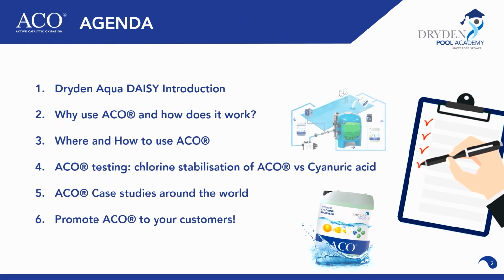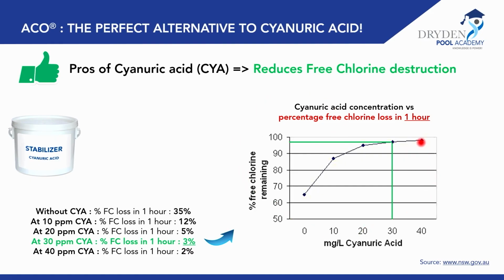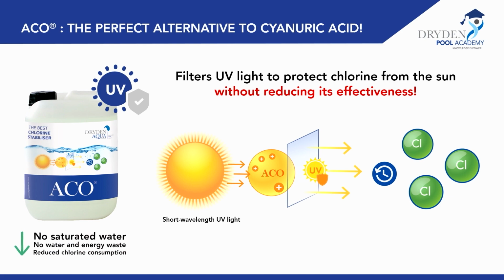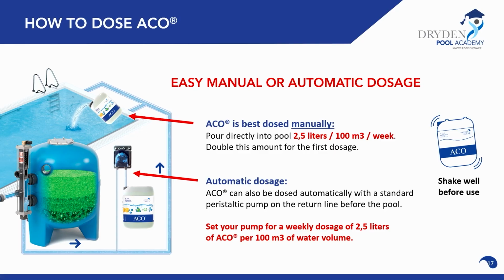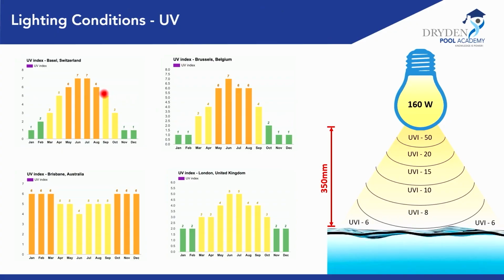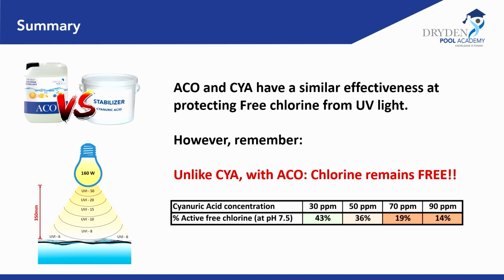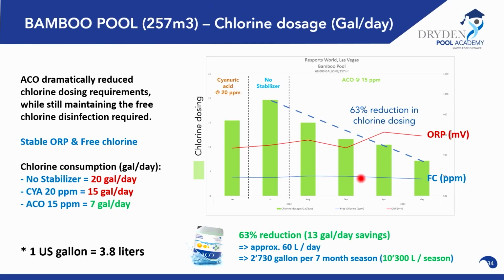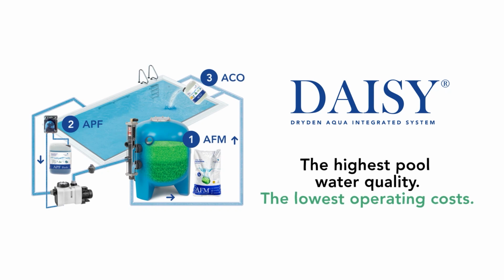SESSION 13: ACO® THE BEST CHLORINE STABILISER (GB)